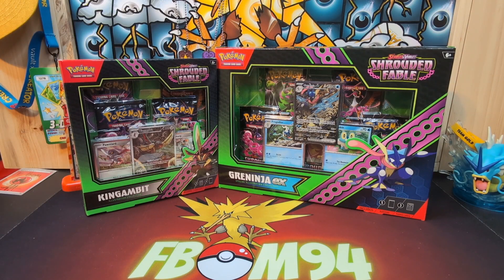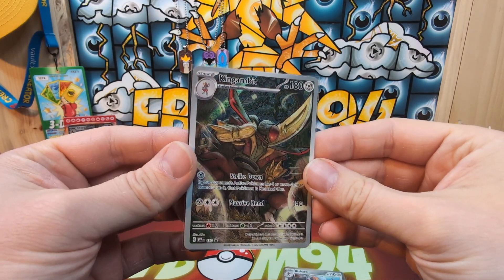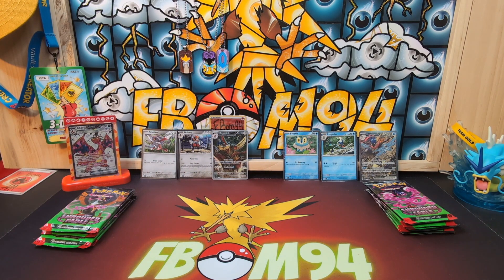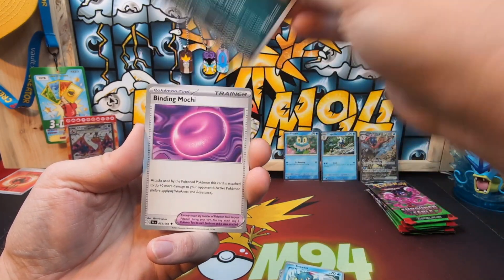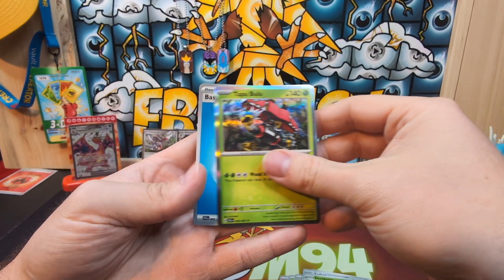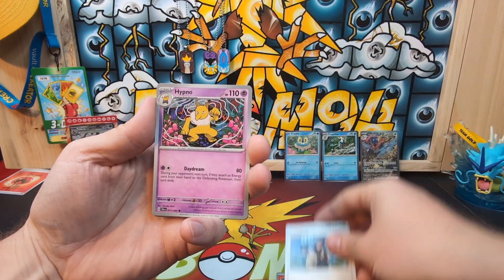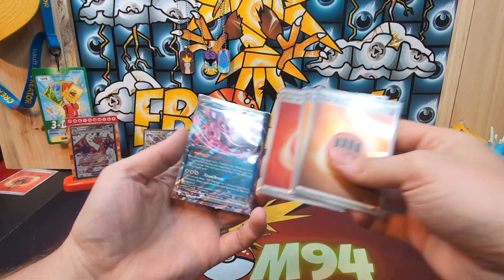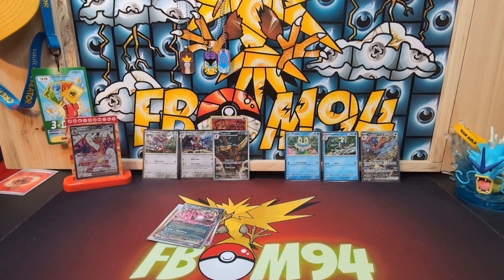Greninja ex SIR and Kingambit IR Collection Boxes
In today's video, I open the new Shrouded Fable set with the Kingambit Illustration Collection and Greninja Special Illustration Collection Boxes to test my luck.

I have seen some people get lucky with their pulls and some that have pulled lower pull rates. I was unlucky again with this opening, but I hope to bounce back in the future.